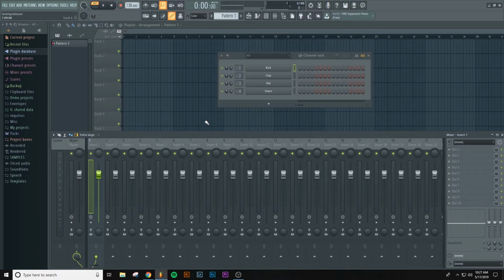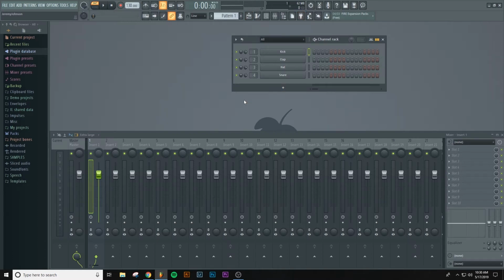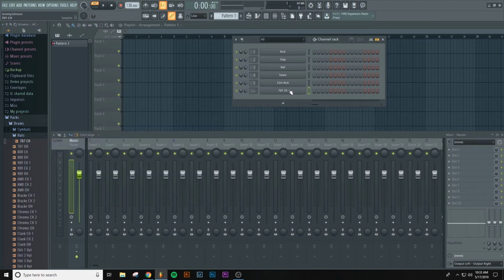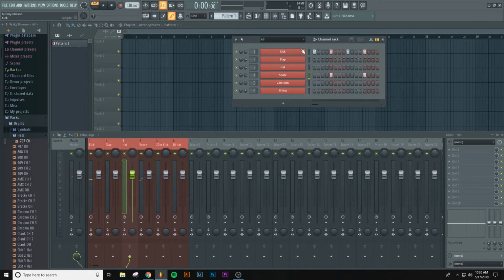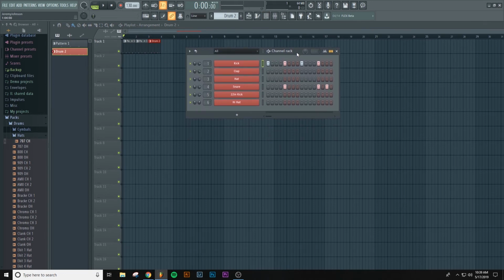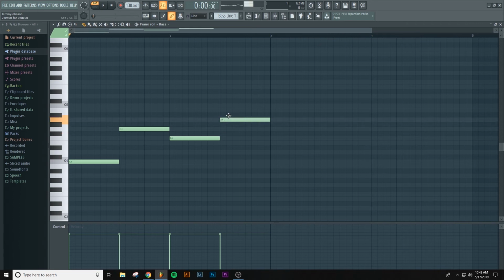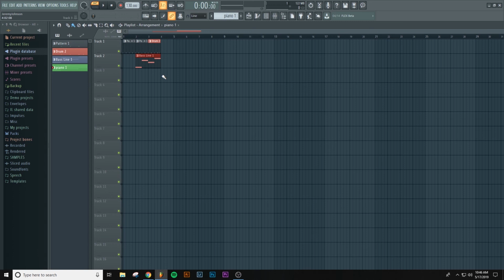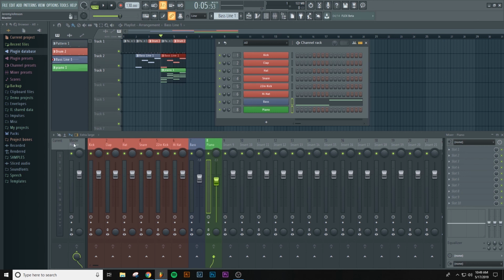How to use FL Studio [PART I] - (EMAIL)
How to use FL Studio [Part 1]
Covers the major windows
creating your first drum pattern
Creating a bass line
Create a chord pattern